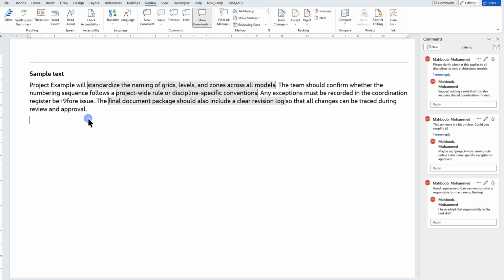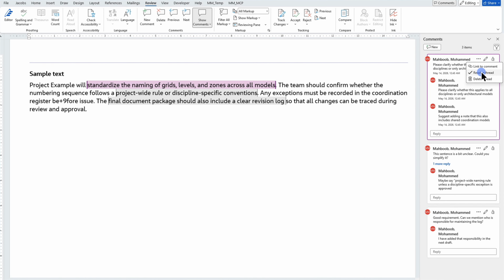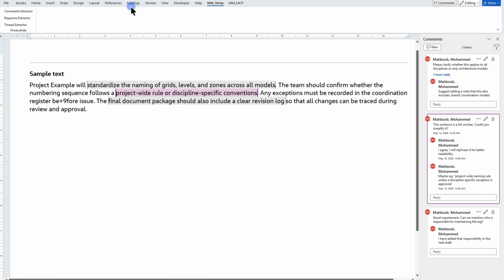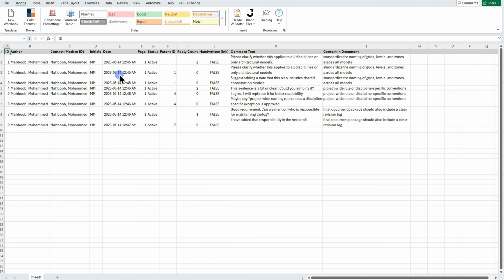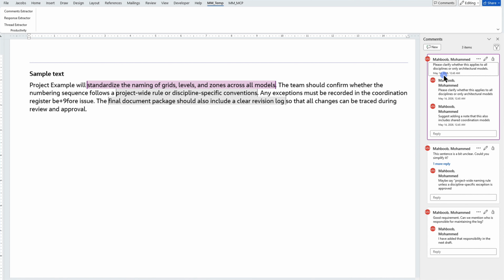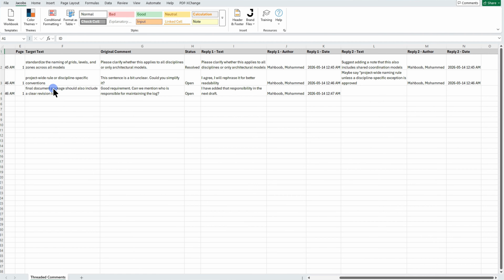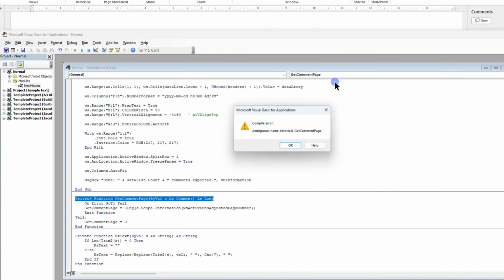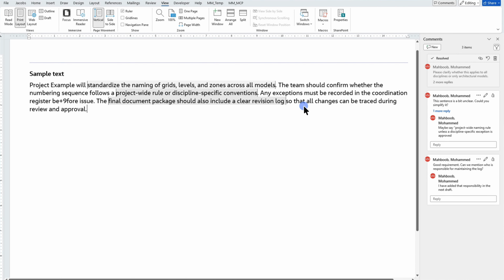Export Word Comments & Threaded Replies to Excel | VBA + C#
Option Explicit
Public Sub ExportAdvancedComments()
    Dim doc As Document
    Dim c As Comment
    Dim xlApp As Object
    Dim wb As Object
    Dim ws As Object
    Dim dataList As Collection
    Dim item As Variant
    Dim dataArray() As Variant
    Dim headers As Variant
    Dim i As Long, h As Long
    Dim rowCount As Long
    Set doc = ActiveDocument
    If doc.Comments.Count = 0 Then
        MsgBox "No comments found.", vbInformation
        Exit Sub
    End If
    Set dataList = New Collection
    For Each c In doc.Comments
        On Error Resume Next
        Dim idVal As Variant
        Dim authorVal As String
        Dim contactNameVal As String
        Dim initialsVal As String
        Dim dateVal As Date
        Dim textVal As String
        Dim referenceTextVal As String
        Dim pageVal As Long
        Dim statusVal As String
        Dim parentIdVal As Variant
        Dim replyCountVal As Long
        Dim isInkVal As Boolean
        idVal = c.Index
        authorVal = NzText(c.Author)
        initialsVal = NzText(c.Initial)
        dateVal = c.Date
        textVal = NzText(c.Range.Text)
        referenceTextVal = NzText(c.Scope.Text)
        pageVal = GetCommentPage(c)
        If c.Done Then
            statusVal = "Resolved"
        Else
            statusVal = "Active"
        End If
        parentIdVal = Empty
        If Not c.Ancestor Is Nothing Then
            parentIdVal = c.Ancestor.Index
        End If
        replyCountVal = c.Replies.Count
        isInkVal = False
        isInkVal = c.IsInk
        On Error GoTo 0
        contactNameVal = "N/A"
        If Not c.Contact Is Nothing Then
            contactNameVal = NzText(c.Contact.Name)
        End If
        dataList.Add Array( _
            idVal, authorVal, contactNameVal, initialsVal, dateVal, _
            pageVal, statusVal, parentIdVal, replyCountVal, isInkVal, _
            textVal, referenceTextVal _
    Next c
    If dataList.Count = 0 Then
        MsgBox "No comments could be exported.", vbInformation
        Exit Sub
    End If
    headers = Array( _
        "ID", "Author", "Contact (Modern ID)", "Initials", "Date", _
        "Page", "Status", "Parent ID", "Reply Count", "Handwritten (Ink)", _
        "Comment Text", "Context in Document" _
    ReDim dataArray(1 To dataList.Count + 1, 1 To UBound(headers) + 1)
    For h = 0 To UBound(headers)
        dataArray(1, h + 1) = headers(h)
    Next h
    For i = 1 To dataList.Count
        item = dataList(i)
        For h = 0 To UBound(item)
            dataArray(i + 1, h + 1) = item(h)
        Next h
    Next i
    Set xlApp = CreateObject("Excel.Application")
    xlApp.Visible = True
    Set wb = xlApp.Workbooks.Add
    Set ws = wb.Worksheets(1)
    ws.Name = "Comments"
    ws.Range(ws.Cells(1, 1), ws.Cells(dataList.Count + 1, UBound(headers) + 1)).Value = dataArray
    ws.Columns("E:E").NumberFormat = "yyyy-mm-dd hh:mm AM/PM"
    ws.Range("K:L").WrapText = True
    ws.Range("K:L").ColumnWidth = 50
    ws.Range("K:L").VerticalAlignment = -4160   ' xlVAlignTop
    ws.Range("A:J").EntireColumn.AutoFit
    With ws.Range("1:1")
        .Font.Bold = True
        .Interior.Color = RGB(217, 217, 217)
    End With
    ws.Application.ActiveWindow.SplitRow = 1
    ws.Application.ActiveWindow.FreezePanes = True
    ws.Columns.AutoFit
    MsgBox "Done! " & dataList.Count & " comments exported.", vbInformation
End Sub
Private Function GetCommentPage(ByVal c As Comment) As Long
    On Error GoTo Fail
    GetCommentPage = CLng(c.Scope.Information(wdActiveEndAdjustedPageNumber))
    Exit Function
Fail:
    GetCommentPage = 0
End Function
Private Function NzText(ByVal s As String) As String
    If Len(Trim$(s)) = 0 Then
        NzText = ""
    Else
        NzText = Replace(Replace(Trim$(s), vbCr, " "), Chr(7), " ")
    End If
End Function